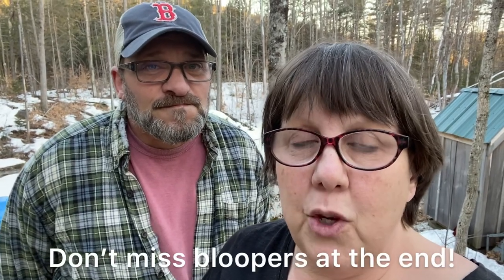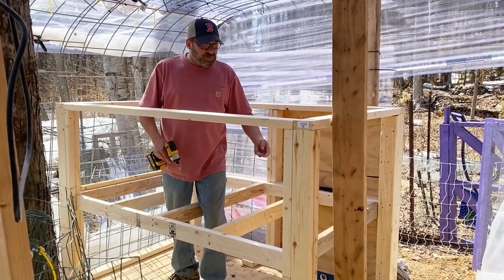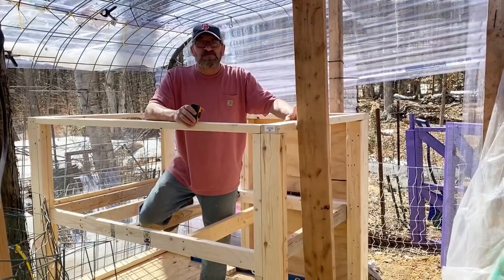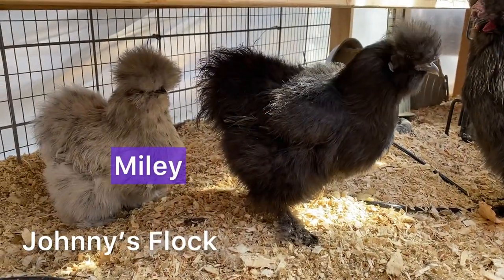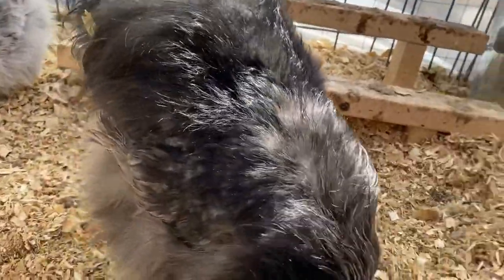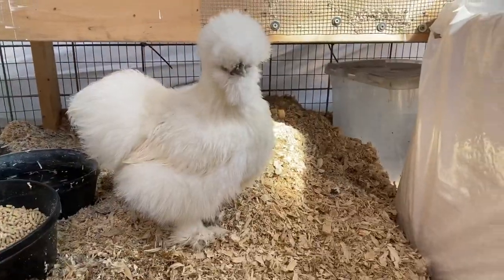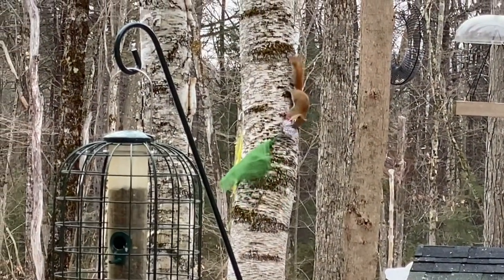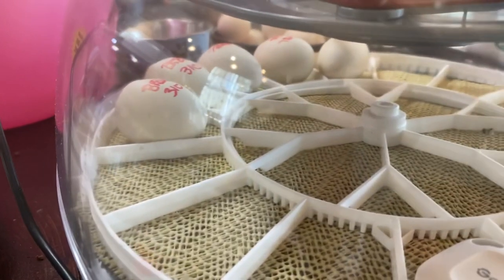DIY Chicken Breeding Pen - Video #2 | Breeding and Hatching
In this second video we are showing our DIY chicken breeding pen build.  Because we want to separate our flocks to ensure certain colors we needed more space to do that.  This winter my spacing was a little smaller than what I wanted and this is a solution for now.  Once we are into early summer we can build larger and more as our flocks grow.

ABOUT US
We are Bill and Rebecca and this is Birch Moon Farm.  A simple living homestead/farmstead where we try to practice a simply sustainable lifestyle. In 2015 we purchased 5+ acres in the Vermont hills and for the first 18 months lived in a 250 sq ft RV, while we built our own house (with lots of help from amazing friends and family), 3 sheds, a driveway, water well, septic, 2 chicken coops.

So what made us do all this in our late 40's early 50's?  Well, in 2013 Rebecca was diagnosed with breast cancer and mostly everything that goes with that type of diagnosis.  And this all happened 6 months after our wedding.  So after about 10 months of treatments, a couple of surgeries, chemo and radiation, we had had enough.  And we didn't want to wait until we were in our late 60's to live our dream.  So we sold or gave away everything we owned, and took all our assets and started to live our dream where we would try to be as self sufficient as possible.  Do we always succeed? Nope! But we try!  And in the end, isn't that all that matters?

Birch Moon Farm is now home to 2 humans, 2 cats, one dog and lots of silkie chickens! Follow along with us while we build our homestead one project at a time.

MUSIC
Moonbeams by Gregory David
Smoke Signal by Dust Follows
Nothing Makes Sense Anymore by Daniel Gunnarsson
It really Makes Me Wonder by Loving Caliber
Weather Any Storm by Cody Francis

OUR FAVORITE BOOK ABOUT CHICKENS AND GARDENS
Free Range Chicken Gardens by Jessi Bloom

THE CHICKEN WATERERS AND HEATED BASES WE USE
3 Gal Galvanized Chicken Waterer Fount